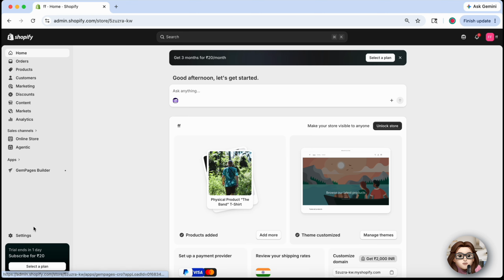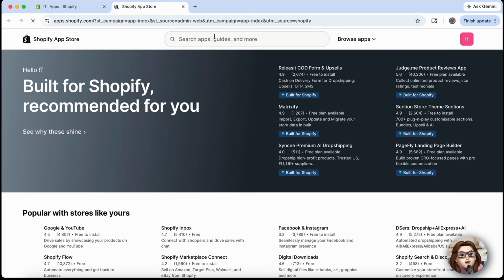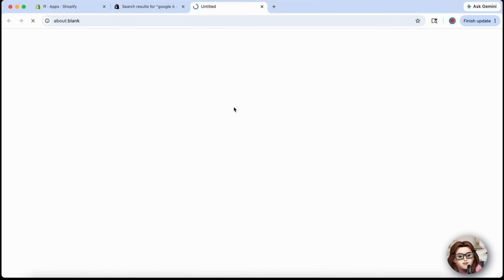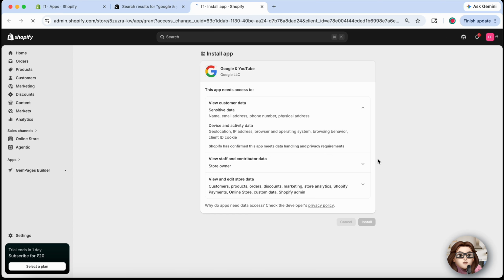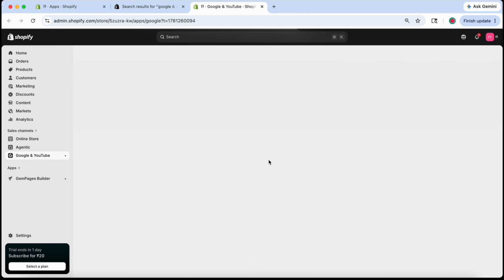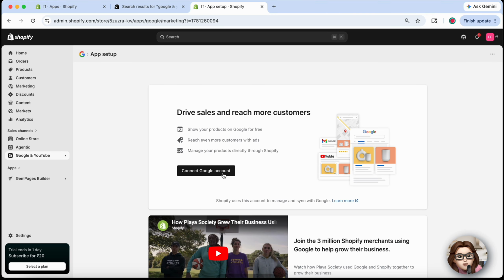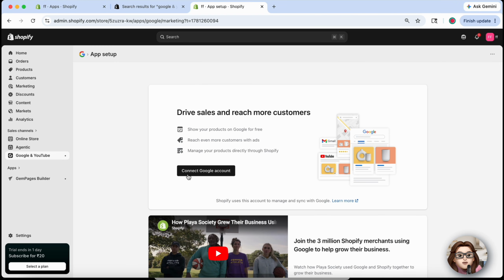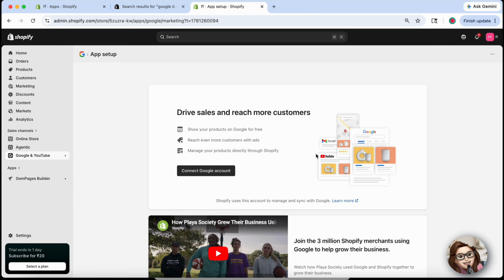How to Integrate Shopify With Google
Learn how to integrate your Shopify store with Google using this easy step-by-step tutorial. In this video, I’ll show you exactly how to connect Shopify with Google's tools and services in 2026 so you can increase visibility, reach more customers, and grow your online sales.

Integrating Shopify with Google allows you to showcase your products across Google Search, Google Shopping, Google Images, YouTube, and other Google properties. It also helps you track store performance, measure conversions, optimize advertising campaigns, and improve your overall marketing strategy.

In this tutorial, you'll learn how to install the Google & YouTube app, connect your Google account, configure Google Merchant Center, sync products, set up Google Analytics, and verify your store step by step. You'll also learn how these tools work together to improve product discoverability and reporting.

You'll discover practical tips such as:

Connecting Shopify to Google
Syncing products with Google Shopping
Setting up Google Merchant Center
Tracking store performance
Measuring conversions and sales
Improving product visibility
Growing traffic and revenue

I’ll also explain common mistakes beginners make when integrating Shopify with Google and how to troubleshoot product approval issues, account connection problems, feed errors, analytics setup challenges, or synchronization issues.

This tutorial is perfect for Shopify store owners, entrepreneurs, dropshippers, marketers, agencies, eCommerce businesses, and anyone looking to expand their online reach. Even if you're completely new to Shopify and Google integrations, the setup process is beginner-friendly and easy to follow.

Integrating Shopify with Google properly can help increase traffic, improve product visibility, support advertising campaigns, enhance analytics reporting, and drive more sales for your business.

If you found this tutorial helpful, make sure to like the video, subscribe to the channel, and turn on notifications for more Shopify tutorials, eCommerce guides, digital marketing tips, and online business tutorials.

This video shows you How to Integrate Shopify With Google Easily! Watch this Video till the end to learn How to Integrate Shopify With Google.

Were you able to figure out How to Integrate Shopify With Google? Share this with your friends who want How to Integrate Shopify With Google.

Problem Solved in this Video-:

What Do you Think of How to Integrate Shopify With Google?